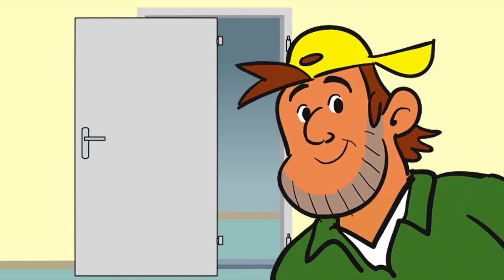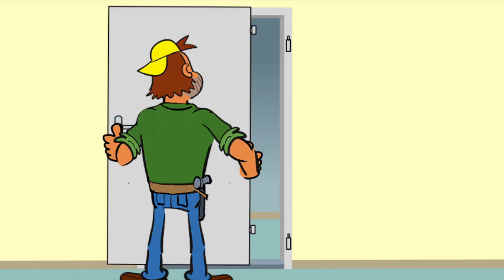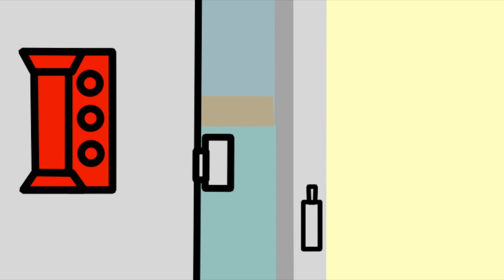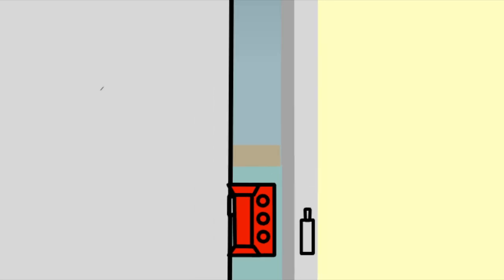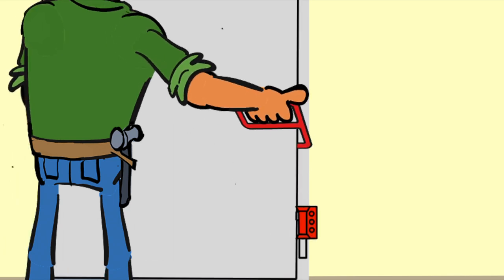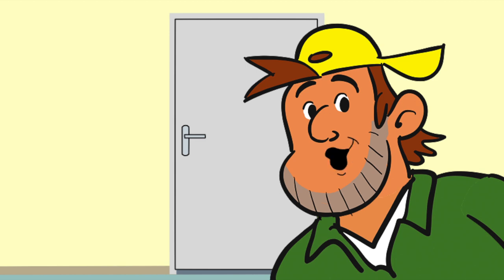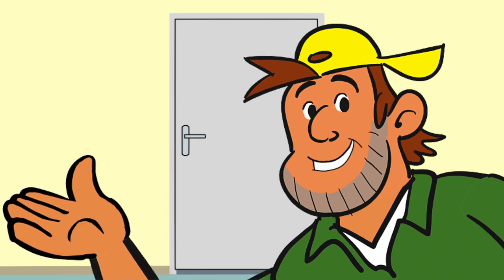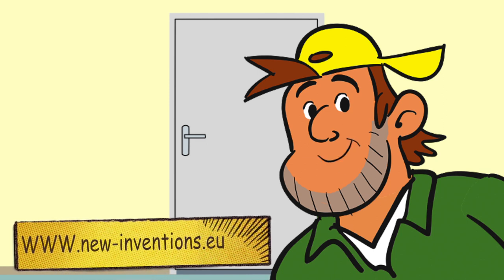Henge buddy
The henge buddy, a new tool for helping hanging doors back into their henges